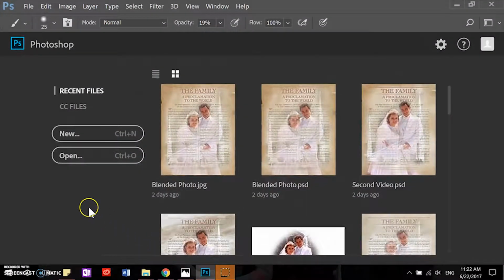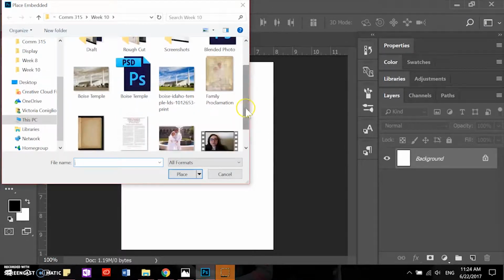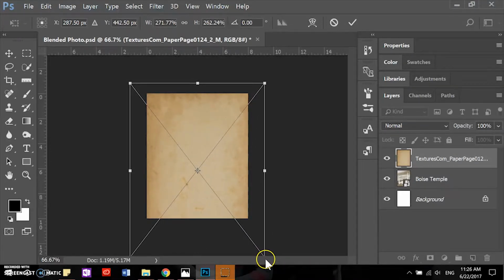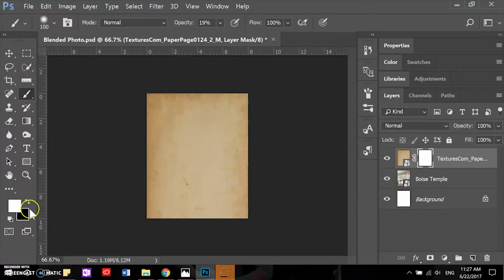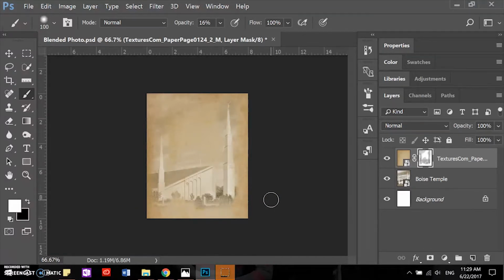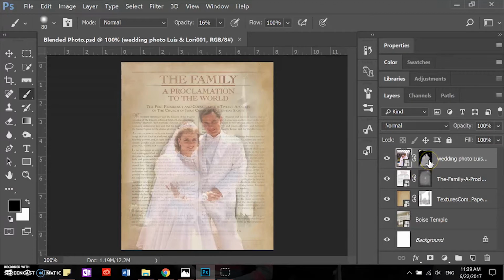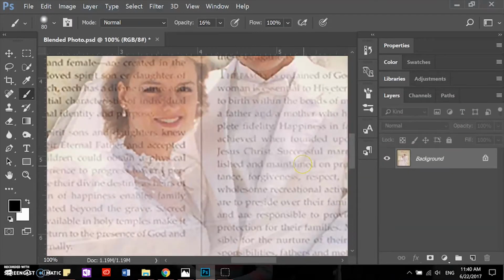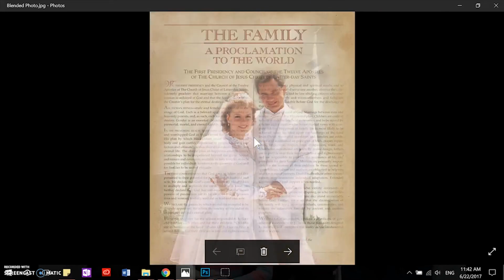How to Blend Photos with The Family Proclamation and a Wedding Photo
Blending photos is simple and personally I think it's the funnest thing in Photoshop. I see many people wanting a blended photo of The Family Proclamation and their wedding photo so here's not only how to blend photos, but how to create something nice for your home as well. Enjoy!

I apologize that the subtitles did not upload with the video. I will get that fixed.